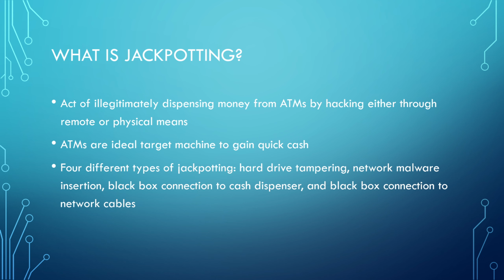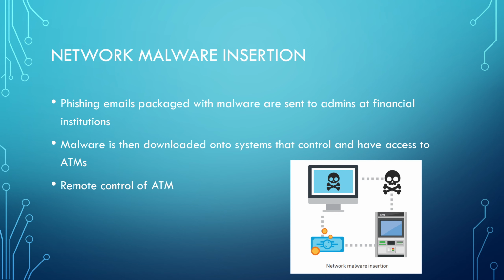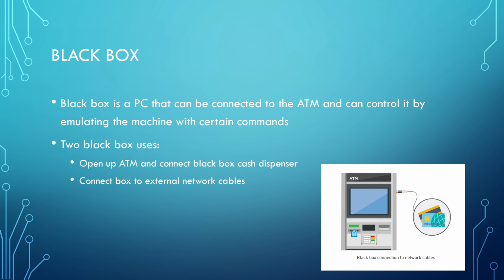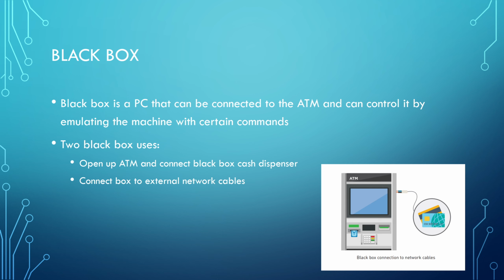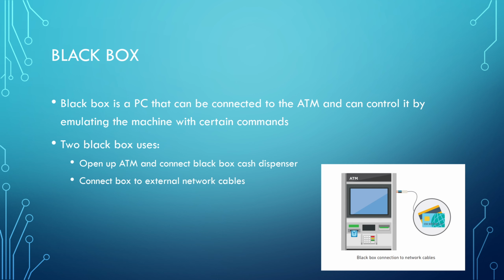CS 3710 Cyber Chat - ATM Jackpotting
how to steal money 101